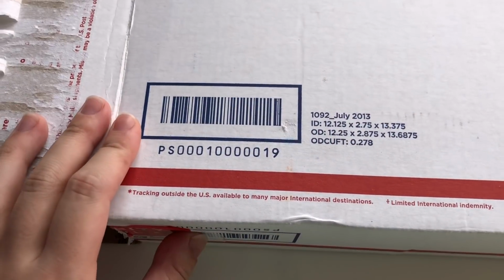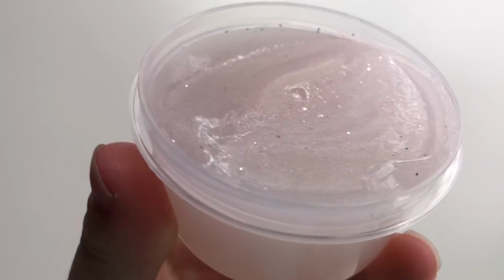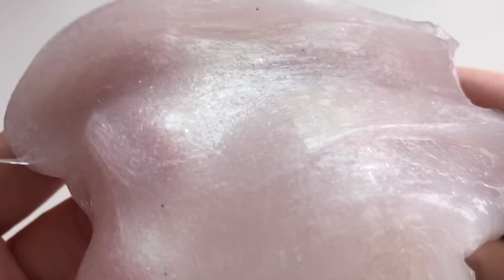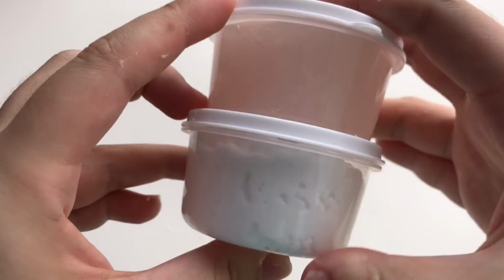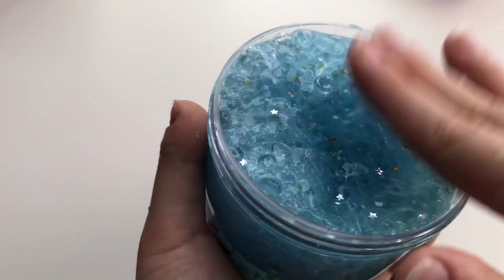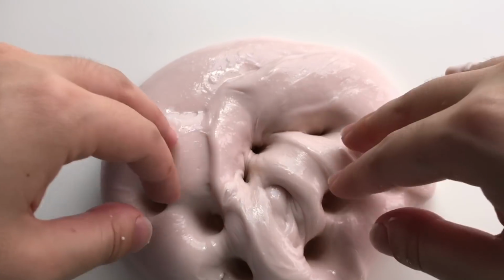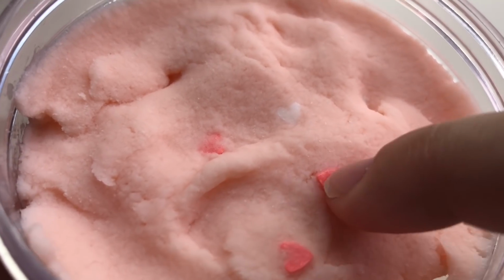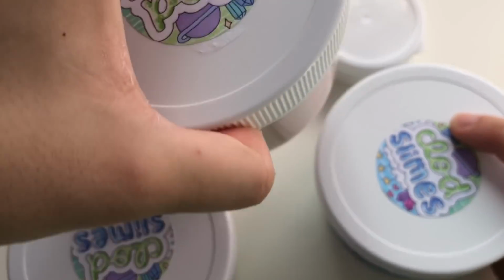Instagram Slime Review!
Unboxing a slime package from clodslimes and clodcrafts on Instagram and Etsy with some slime ASMR including fishbowl slime, glossy slime, and floam!

~webkinzfun99